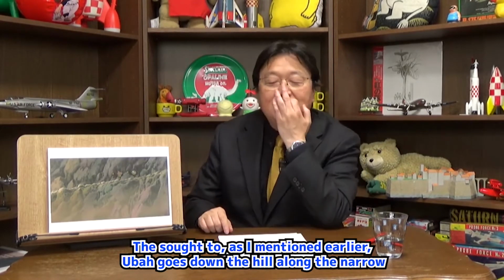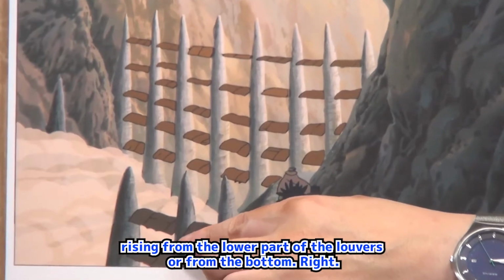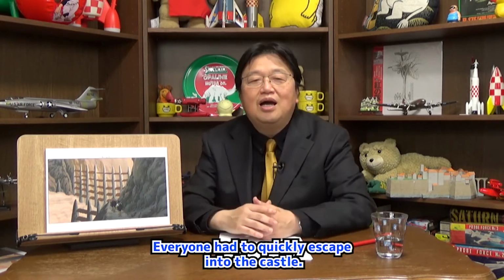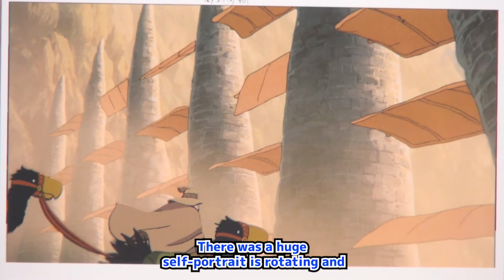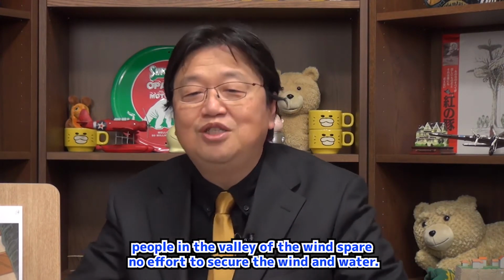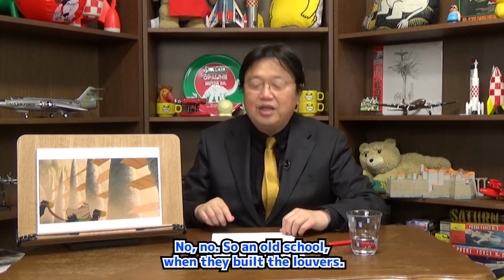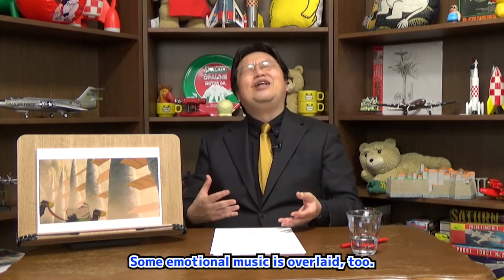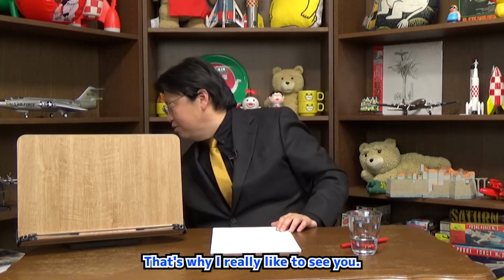NAUSICAA of the valley of the wind 5 / Meaning of the sand avoidance shelf / Toshio Okada Short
NAUSICAA of the valley of the wind 5
Hayao Miyazaki / GHIBLI

Meaning of the sand avoidance shelf

*This channel is a short clips of Toshio Okada, the king of Japanese otaku.